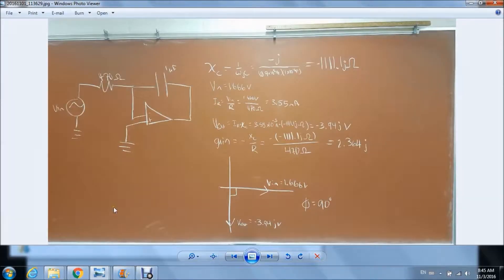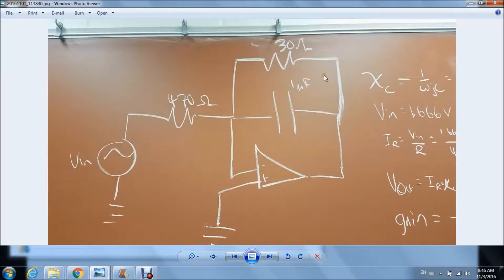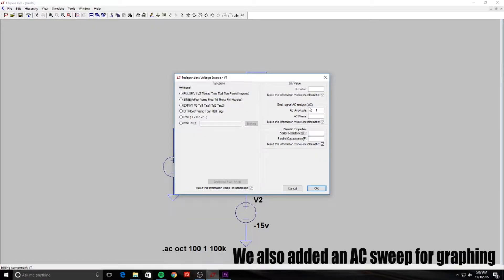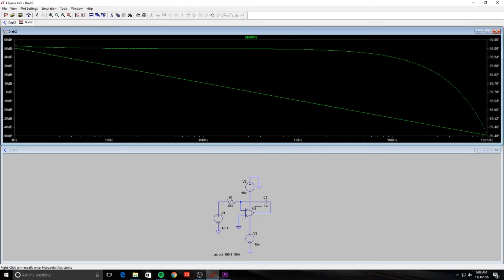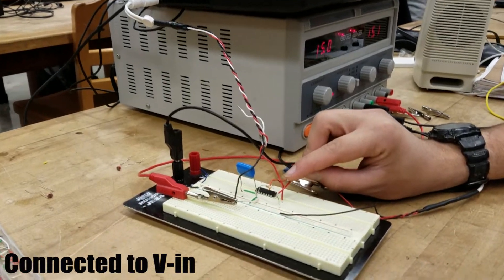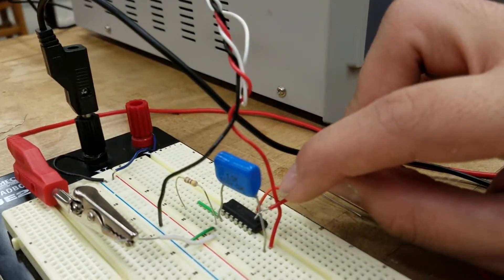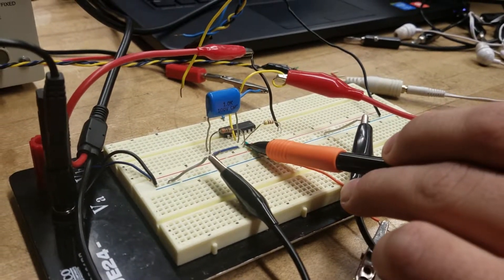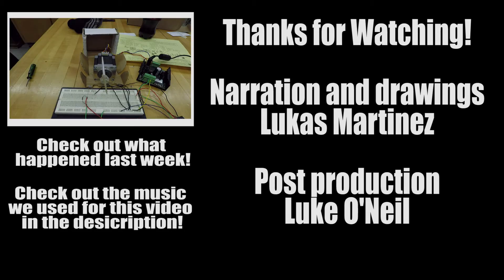Active Filters - Lukas Martinez and Luke O'Neil - 10/27/2016